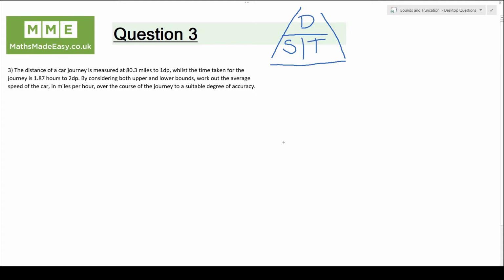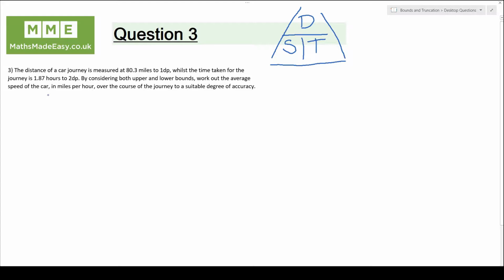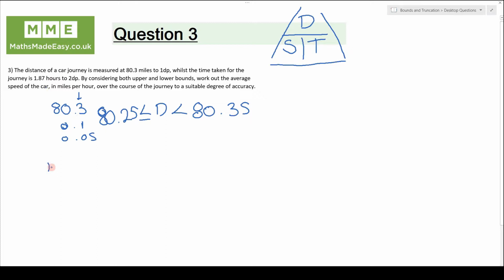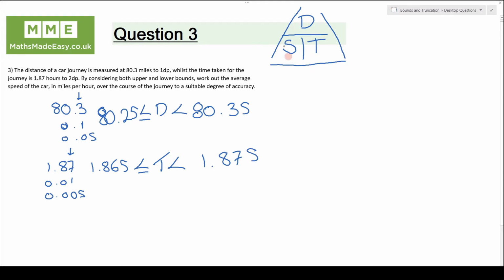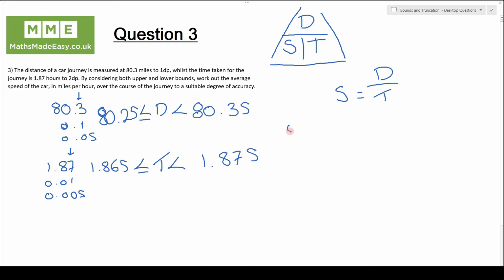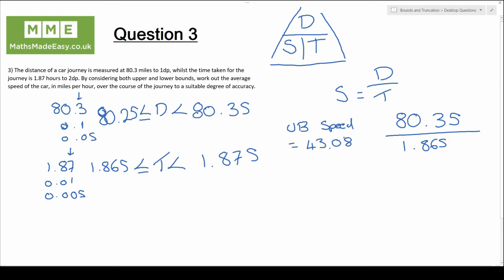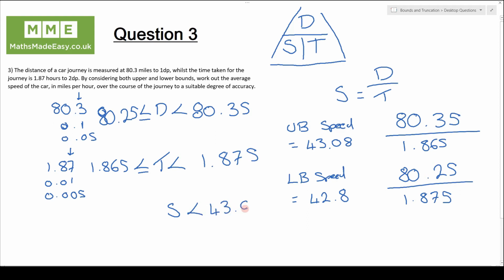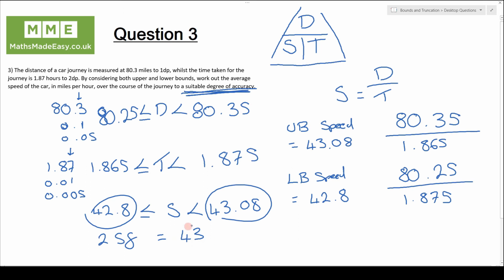Bounds and truncation q3